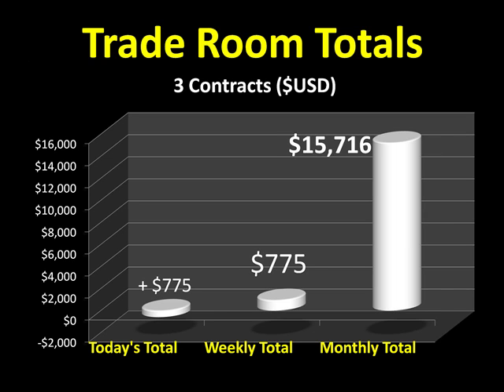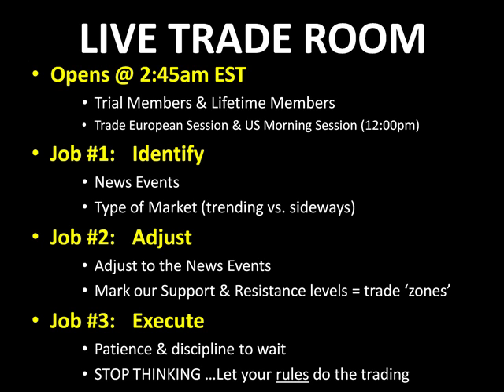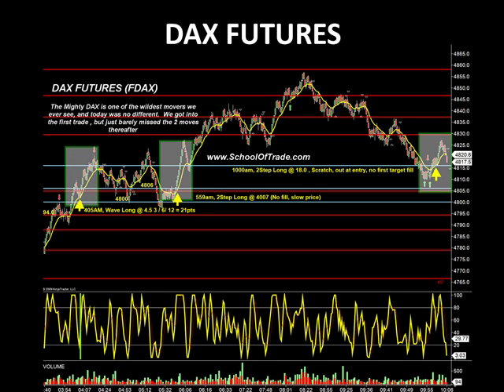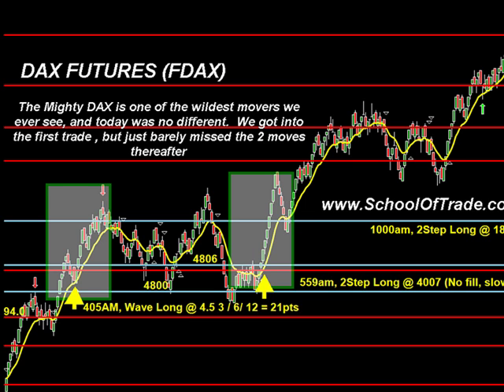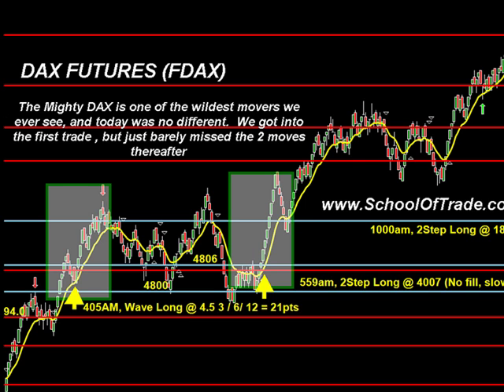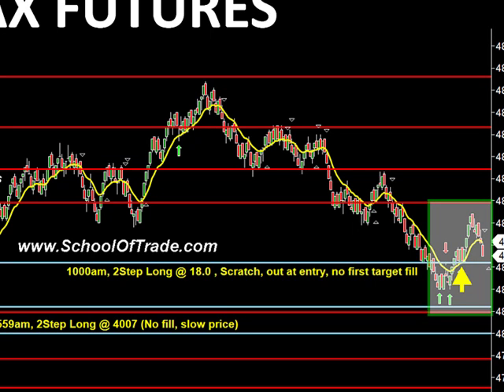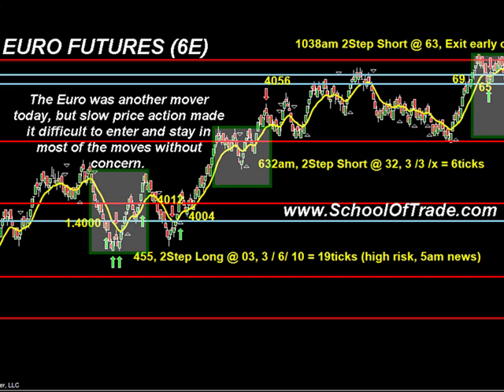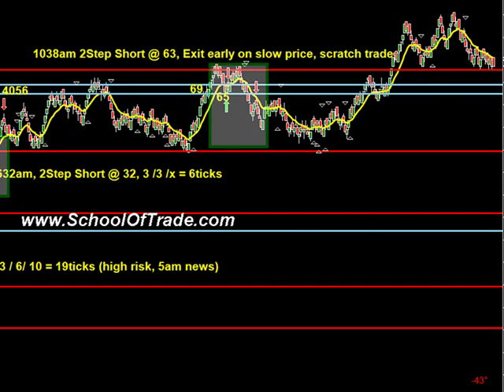TRADE ROOM NOW OPEN 245AM EST; DAX FUTURES, EURO FUTURES; RUSSELL FUTURES